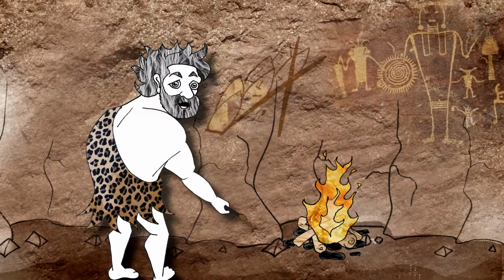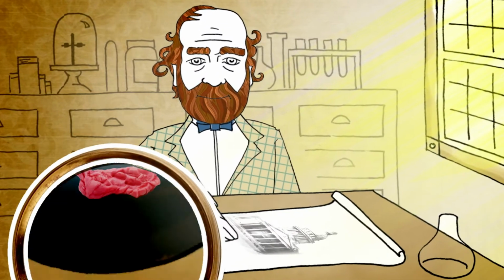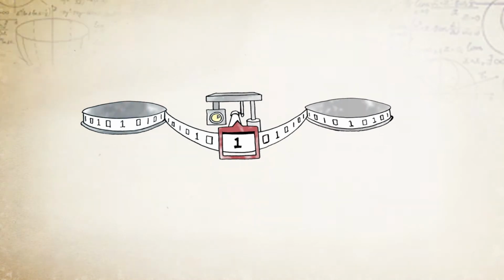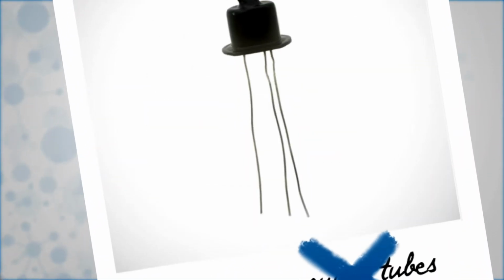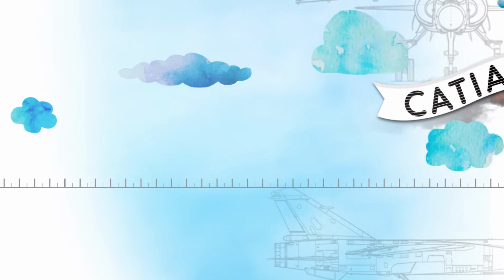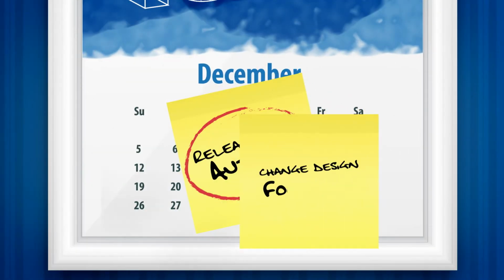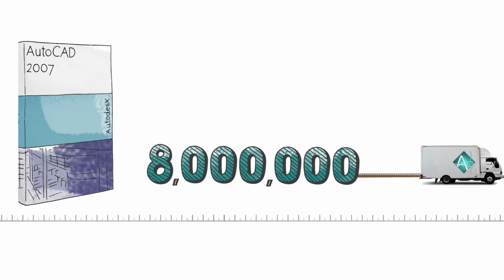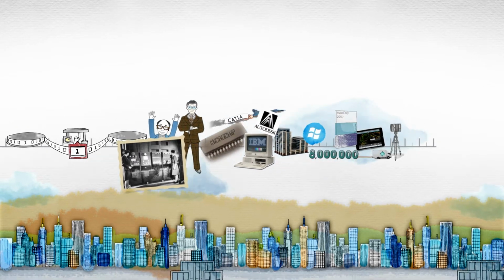Historie CAD - historie inovací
CAD je základem metod jakými navrhujeme a  vytváříme věci. Jak CAD vznikl? Jaké jsou jeho historické milníky? Kam CAD kráčí?

Computer Aided Design. It’s the cornerstone for how we design and build things. But how did CAD come into being? What are the historical milestones? Where is it going next?

(video courtesy of Autodesk)